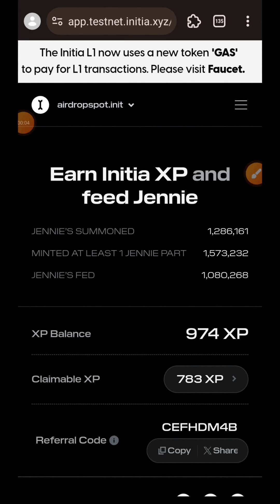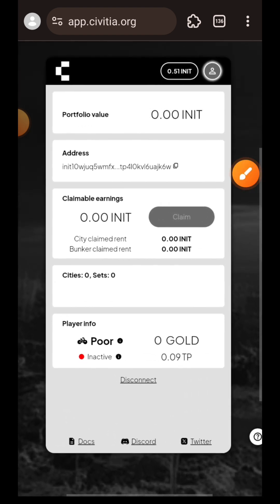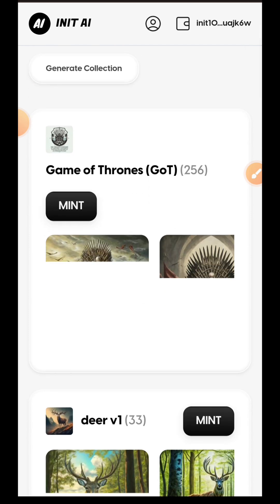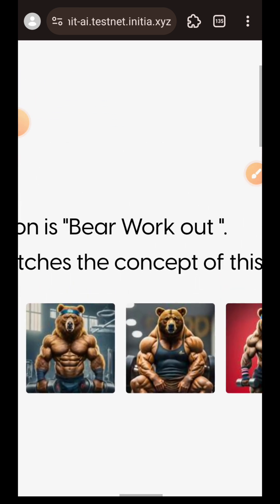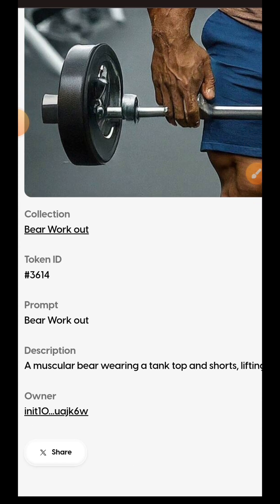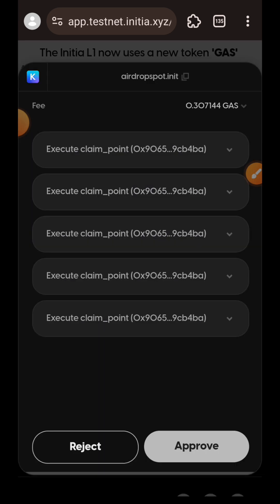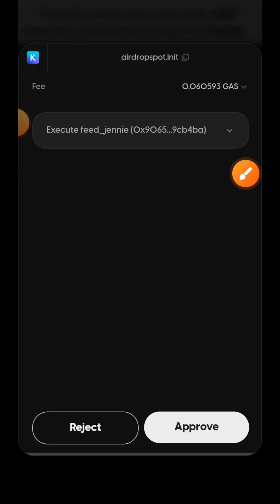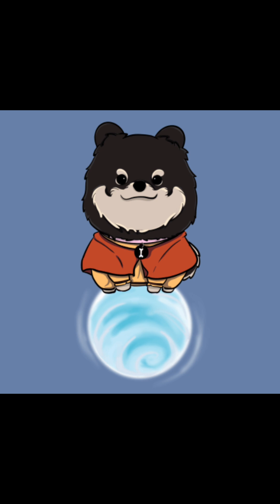Initia Testnet (Week 7) - Confirmed Airdrop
Guide to Initia testnet week 7
The Initia Testnet campaign will last for 8 weeks and this is week 7 task.
The initiation continues!🔥🔥🔥

LINKS:👇
👉Initia Testnet Invitation Code:
CEFHDM4B
👉Lunch app invite code:
KJGNH